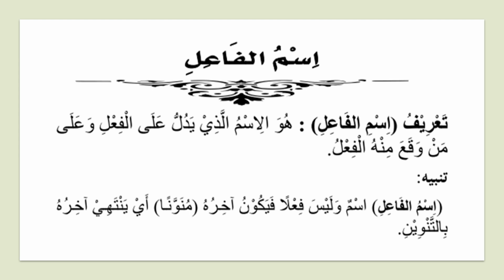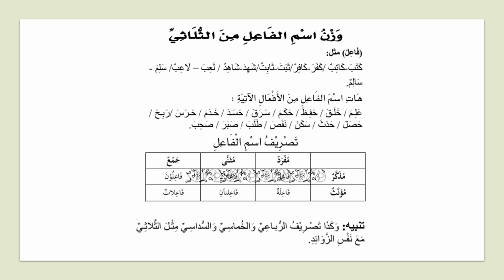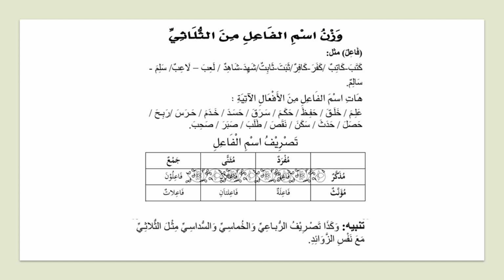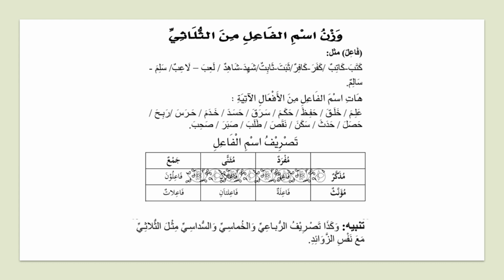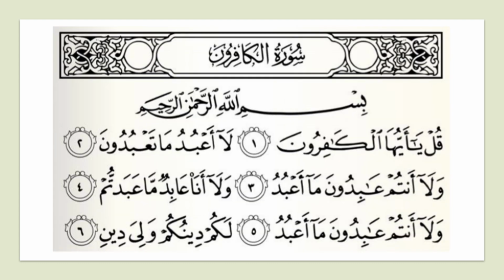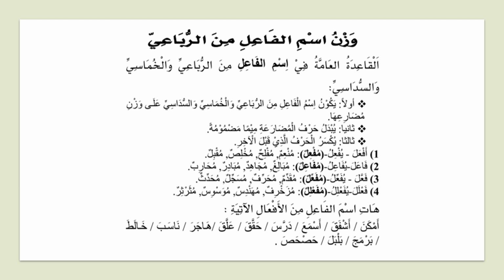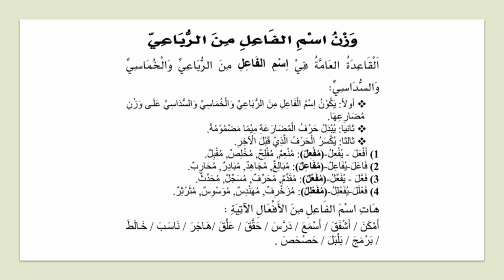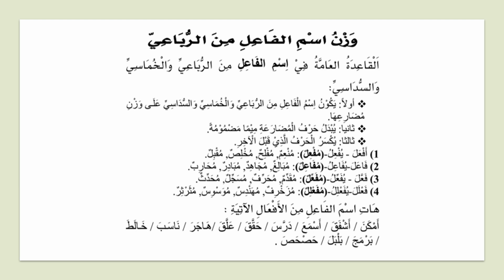Sarf Lesson 12 - أوزان اسم الفاعل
Send any questions regarding the lessons to

Timestamps:

00:00 - 01:45 - Introduction to the اسم الفاعل
01:45 - 07:00 - The 3-letter scale of it and its conjugation
07:00 - 09:50 - Example from Surat al Kafiroon
09:50 - 16:04 - The 4-letter scale and its conjugation
16:04 - 19:00 - The 5-letter scale and its conjugation
19:00 - 21:07 - The 6-letter scale and its conjugation